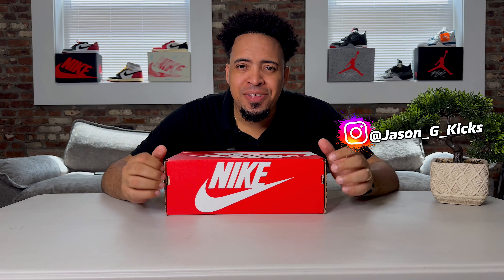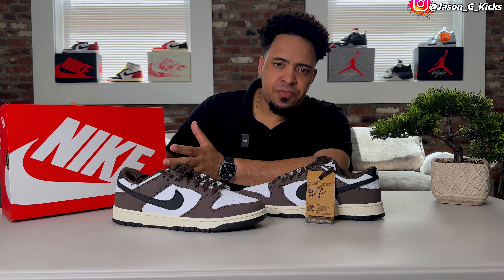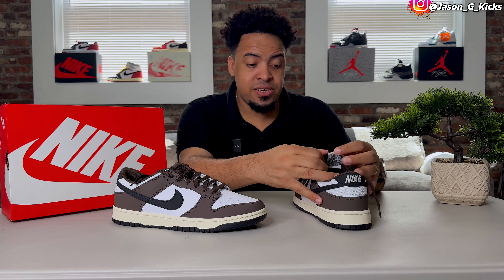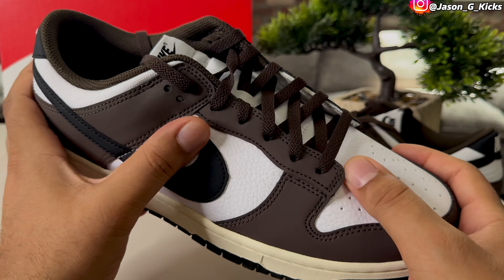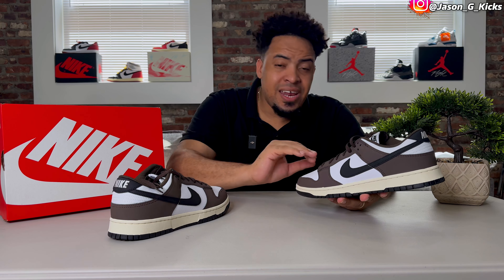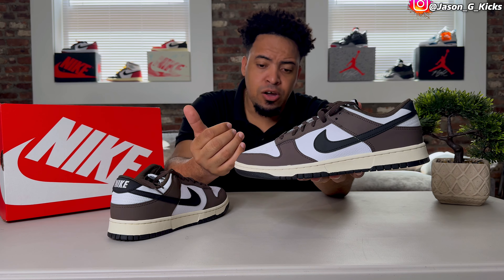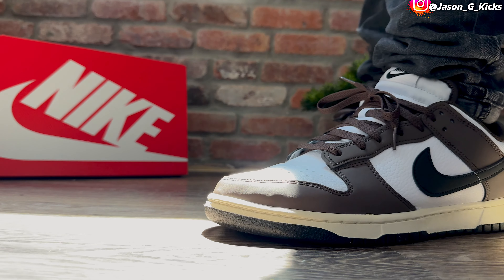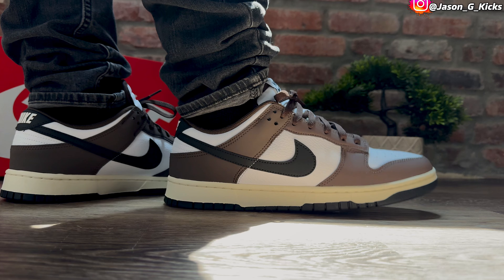Nike Dunk Low Baroque Brown ☕️ Review & On Feet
Created for the hardwood but taken to the streets, this '80s basketball icon returns with classic details and throwback hoops flair. Synthetic leather overlays help the Nike Dunk channel vintage style while its padded, low-cut collar lets you take your game anywhere-in comfort.

• Shown: Baroque Brown/White/Sail/Black